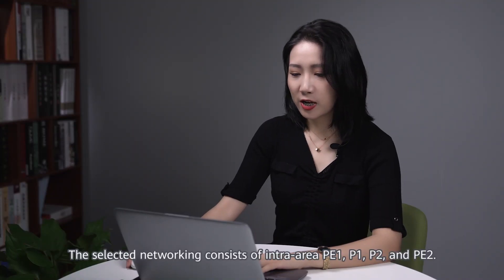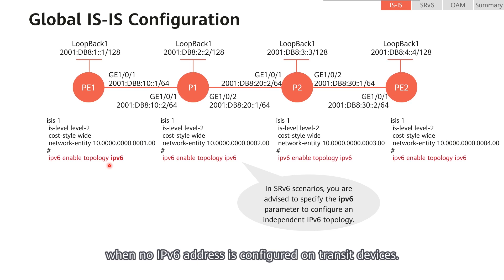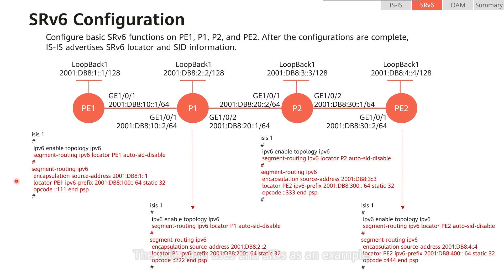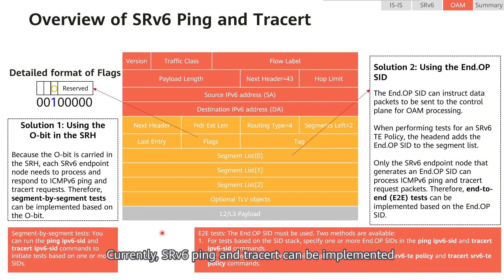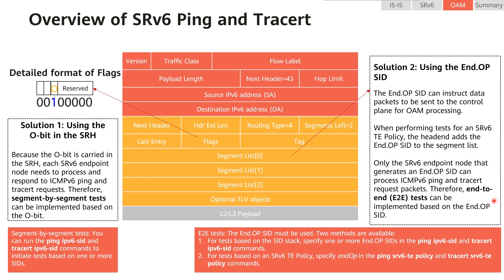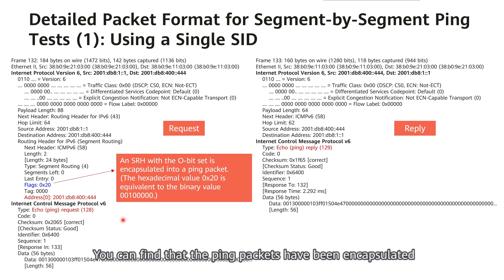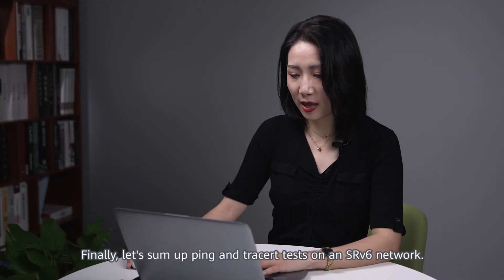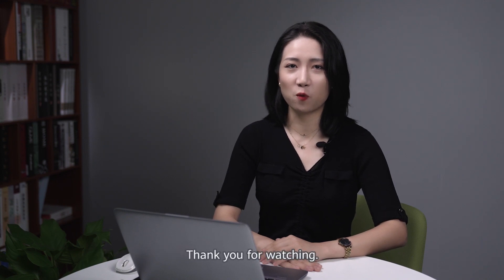Huawei IP New Technology Series - Deep Dive into Ping and Tracert for SRv6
This video uses ping & tracert tests on an SRv6 network as an example to analyze the test process, ascertain packet exchange and protocol extension, introduce application scenarios of key commands, and illustrate the configuration and verification process in detail.